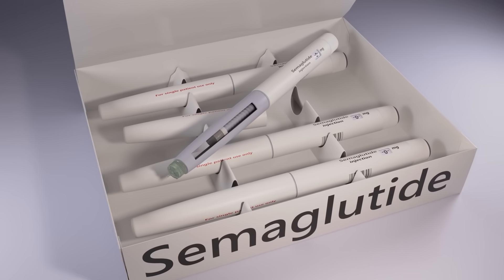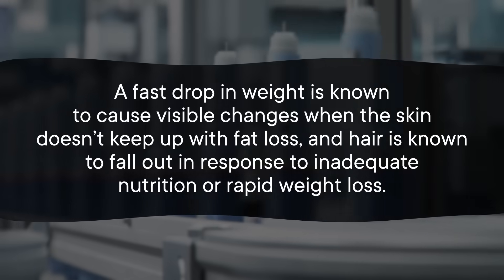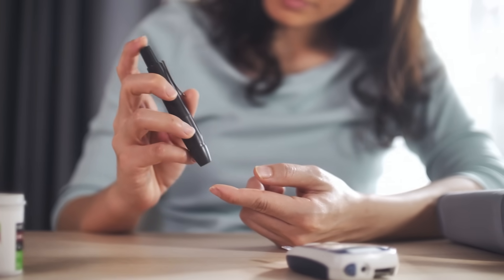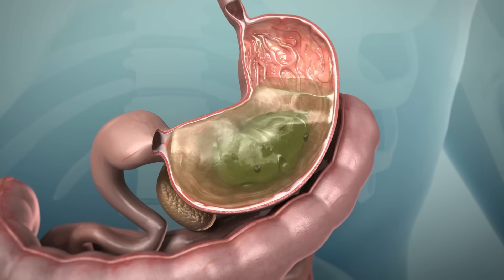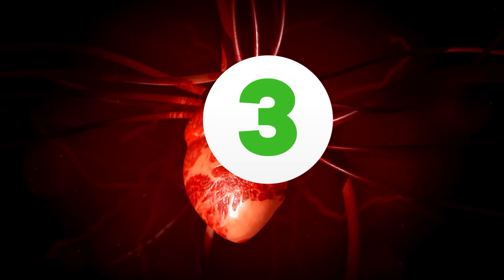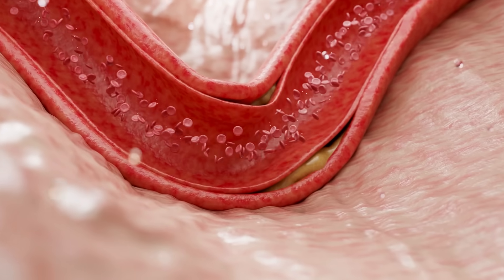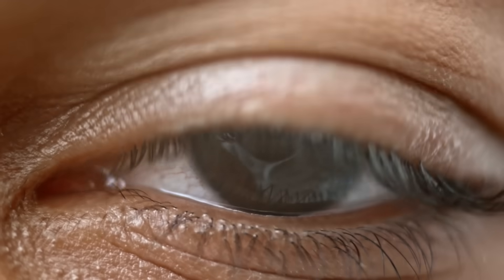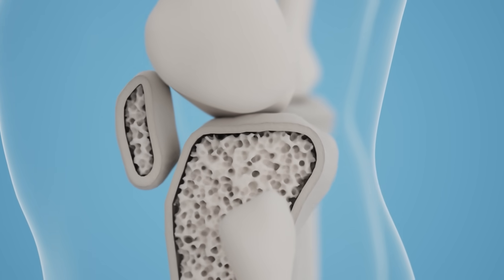Ozempic Is Both Better And Worse Than You Think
Semaglutide, the drug famously sold under brand names like Ozempic and Wegovy, has boomed in popularity in just a handful of years. It’s not limited to doing just one thing inside your body… making it a double-edged sword with both benefits /and/ risks. We’re starting to learn what all those things are, and while some of it is great, some of it is less great. So here are 5 things they’re not telling you about semaglutide.